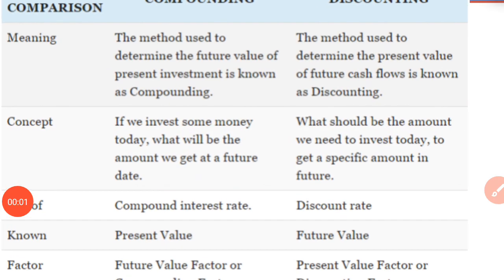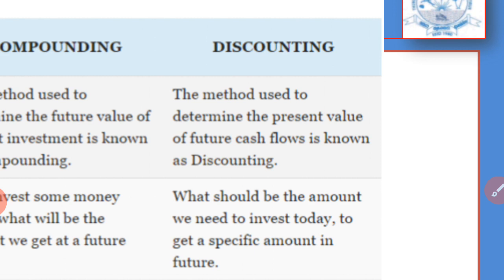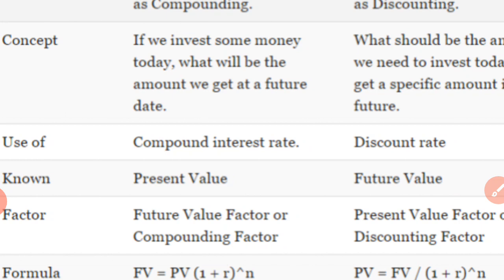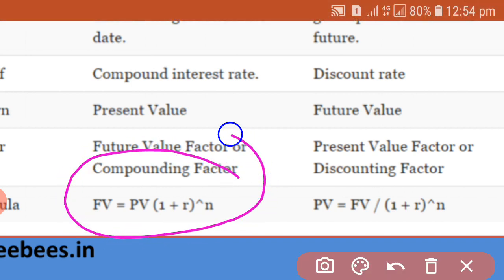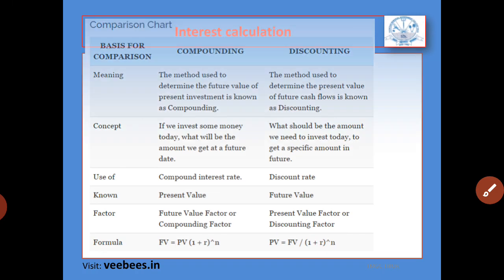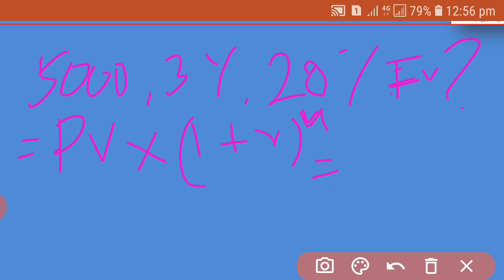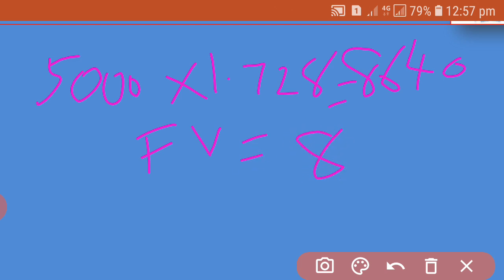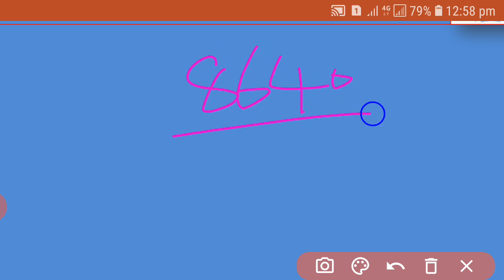Calculation of FV and PV